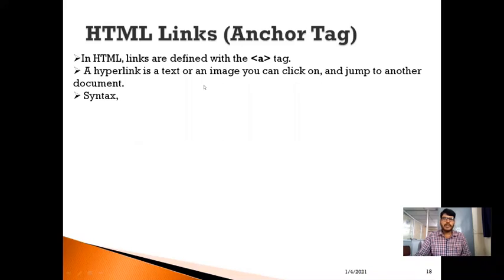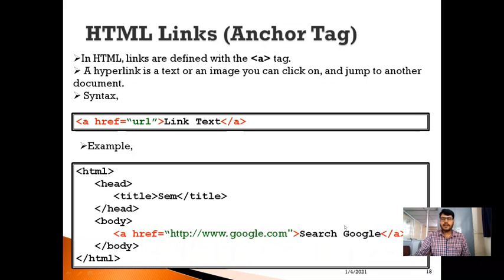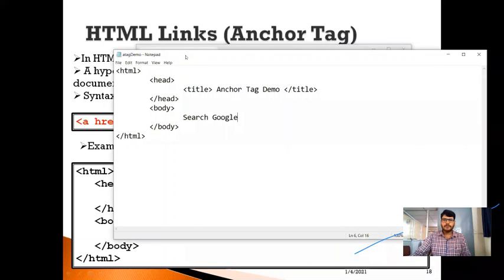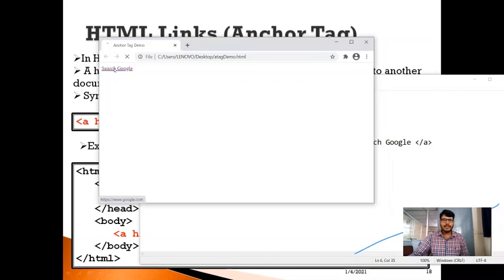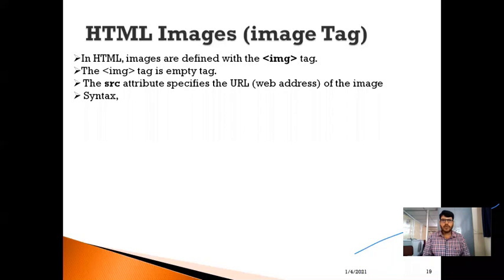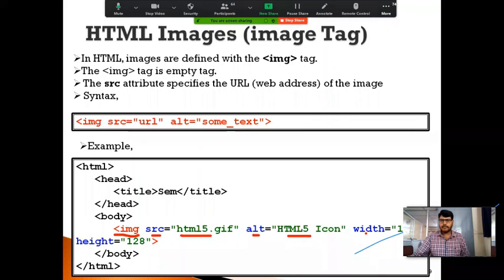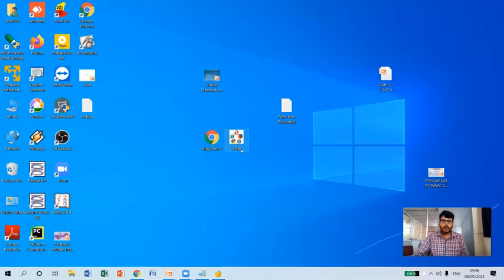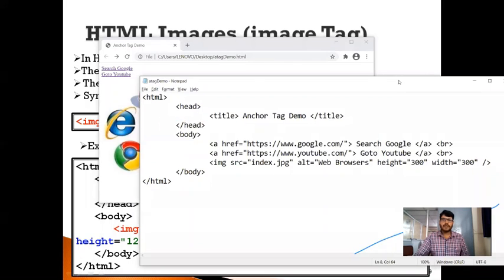Using anchor tag and image tags in HTML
In this video, I have explained about how to use anchor tag to include hyper references in web page, and how to insert image in web page using img tag.